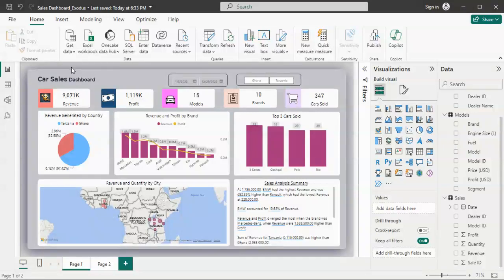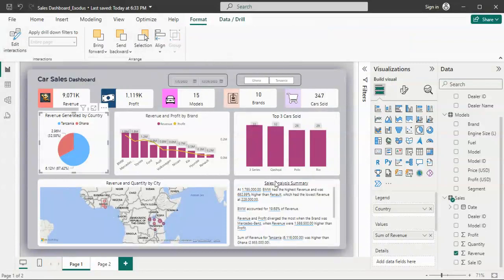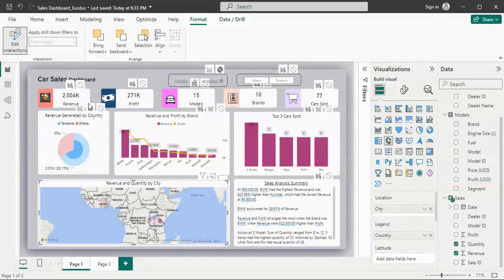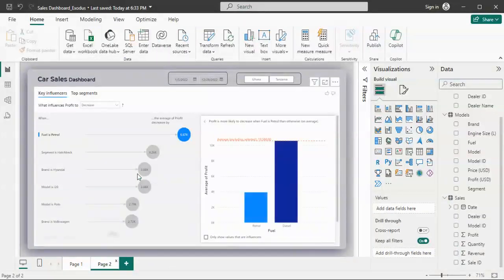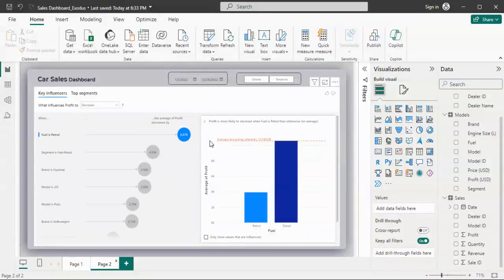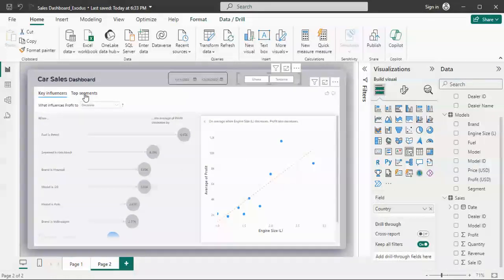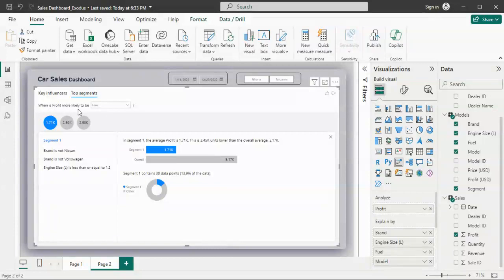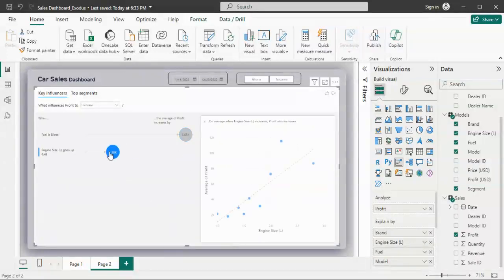Interactive Sales Dashboard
Leveraging the interactive capabilities of Power BI for further data exploration and refinement of automotive sales.